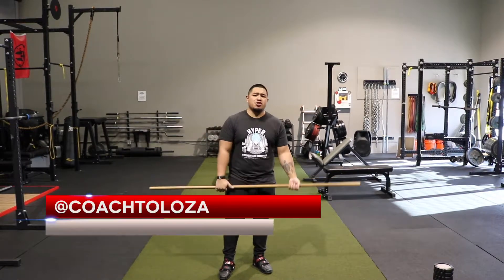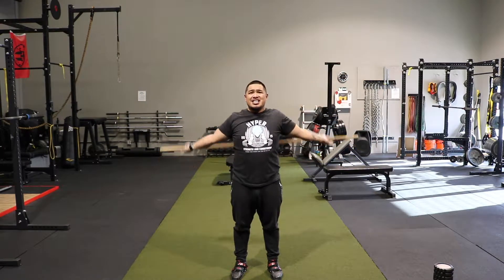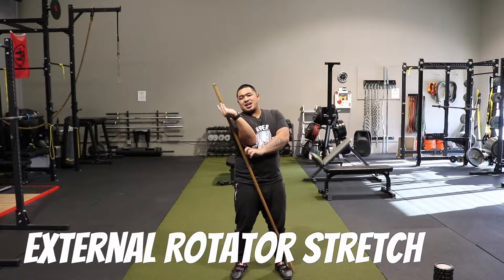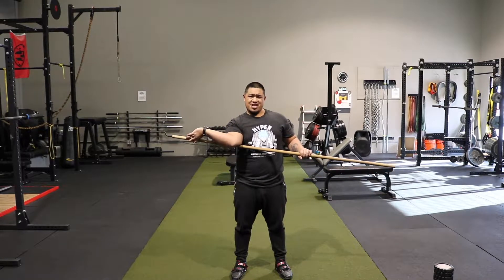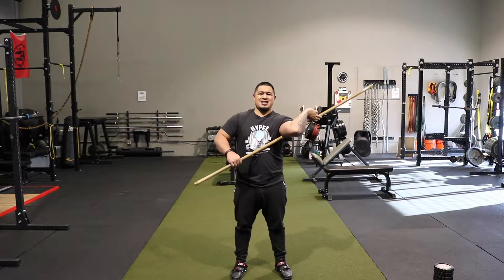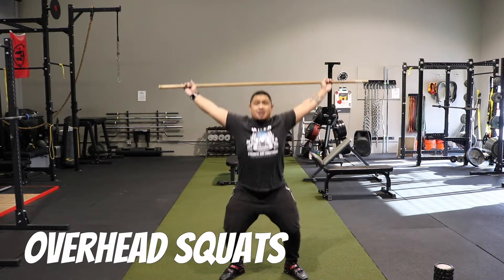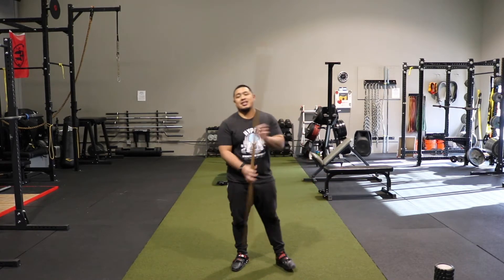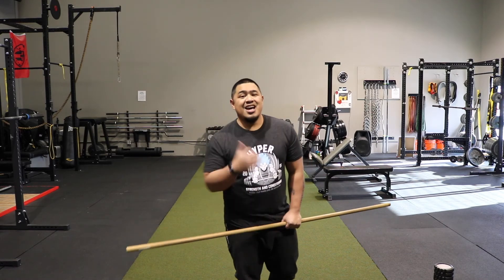Stick Warm Up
Hyper Strength & Conditioning
901 Commercial St.

We go over a simple warm up flow that helps open up your shoulders, back & hips!

Our mission here at Hyper Strength & Conditioning (HSC) is to coach the underdog to surpass even their own expectations. HSC was nothing but a dream by Austin Toloza who was an up and coming trainer in San Jose, CA. Through his journey training and working throughout the fitness industry from your local health club to the professional sports scene such as the NFL, he aspired to open his own facility that focused on providing the fundamentals of strength & conditioning to the masses. Growing up and being inspired by stories of heroism from Batman & Superman to Dragonball Z, he wanted to provide a training facility that embodied that culture where members could nerd out about their favorite storylines and characters with each other while also training and pushing one another.

Like us one Facebook!